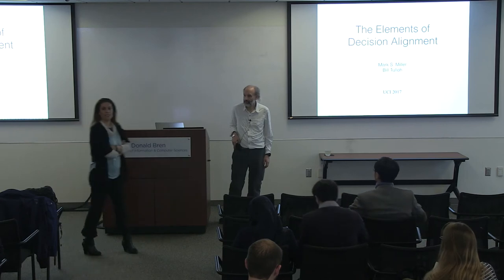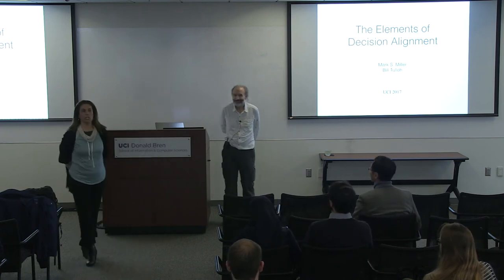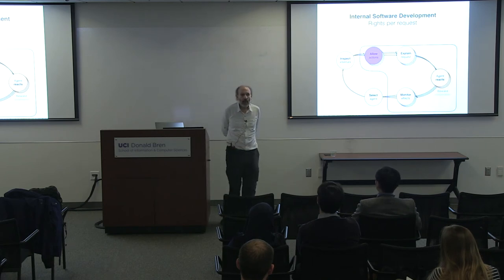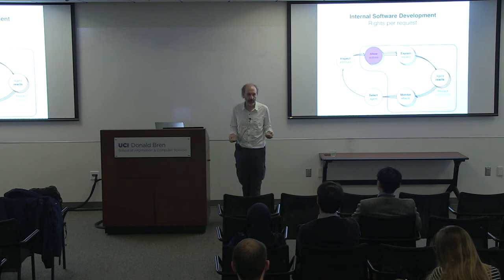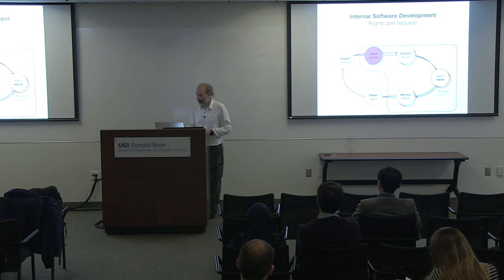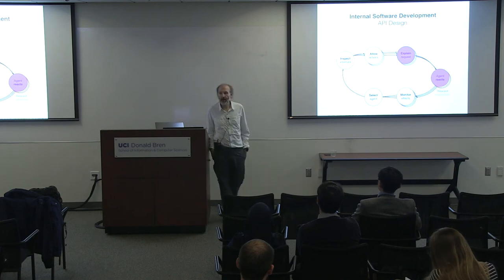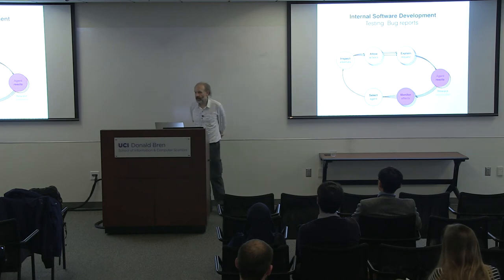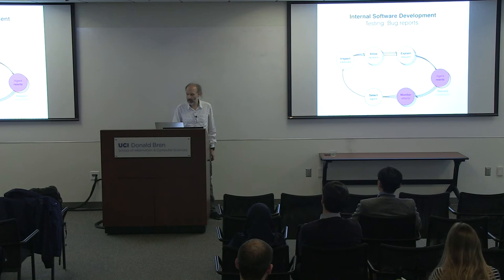"The Elements of Decision Alignment" - Mark S. Miller, Google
ISR Distinguished Speaker Series 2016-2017
ISR Distinguished Speaker
Mark S. Miller
Research Scientist
Google

“The Elements of Decision Alignment: Large programs as complex organizations”

FACULTY HOST:
Cristina Videira Lopes

ABSTRACT:
When one object makes a request of another, why do we expect that the second object’s behavior correctly satisfies the first object’s wishes? The need to cope with such principal-agent problems shapes programming practice as much as it shapes human organizations and economies. However, the literature about such plan coordination issues among humans is almost disjoint from the literature about these issues among objects. Even the terms used are unrelated.

Instead, these fields have much to learn from each other—both from their similarities and from the causes of their differences. We propose a framework for thinking about decision alignment as a bridge between these disciplines.

This is joint work with Bill Tulloh.

ABOUT THE SPEAKER:
Mark S. Miller is the main designer of the E and Dr. SES distributed object-capability programming languages, inventor of Miller Columns, a pioneer of agoric (market-based secure distributed) computing, an architect of the Xanadu hypertext publishing system, a representative to the EcmaScript committee, and one of Yedalog’s creators.